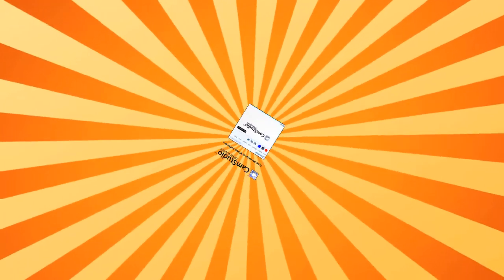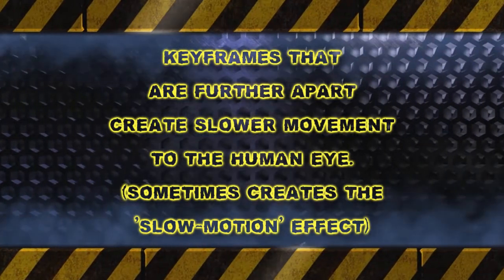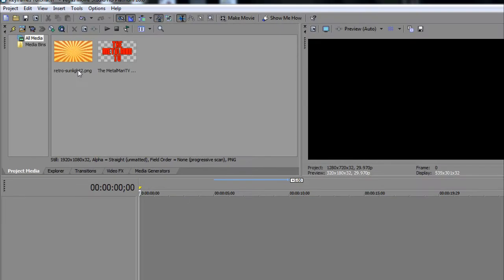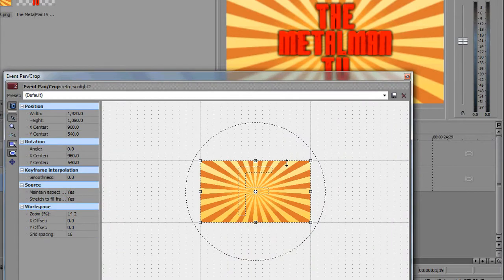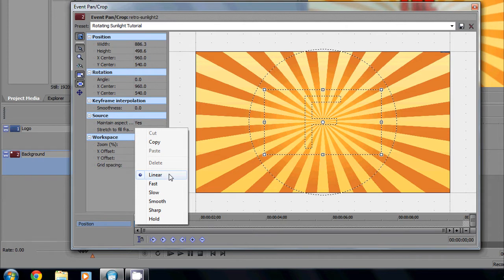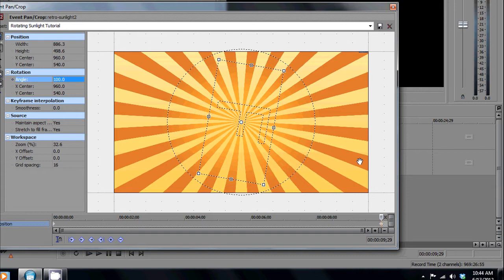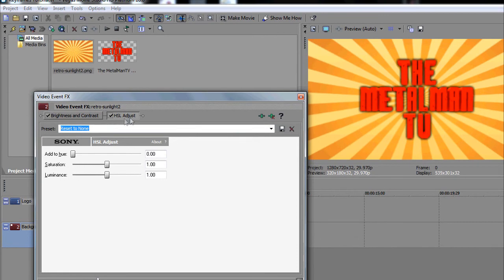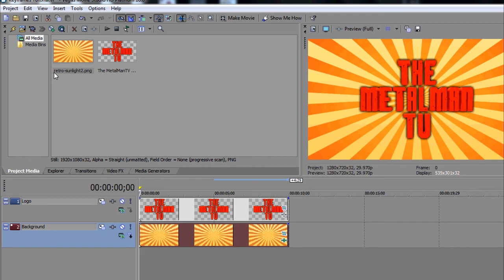Tutorial #2: How To Animate Media Using Keyframes (Sony Vegas Movie Studio HD Platinum 10)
What up, my peeps!? I'm finally back!!!

On this day, I bring you guys my second entertaining tutorial in Sony Vegas Movie Studio HD Platinum 10! This is dealing with how to use keyframes - a very essential tool in animating inanimate objects (like pictures, text, etc.)

Also, another HUGE thank you to the folks who created CamStudio - this open-source, free video streaming software really rocks!! Please go and support them here and tell your buddies about it

Follow Me, Metal-Heads!